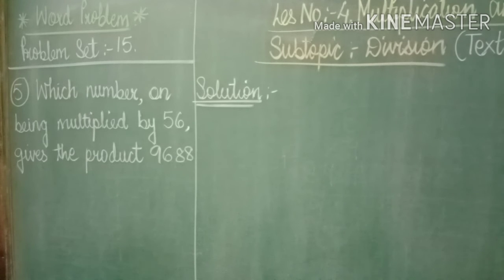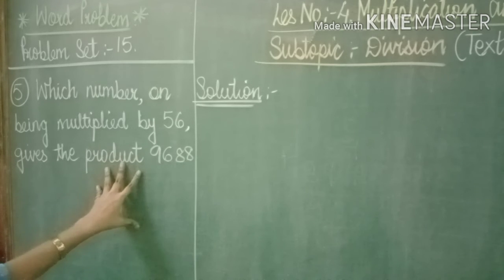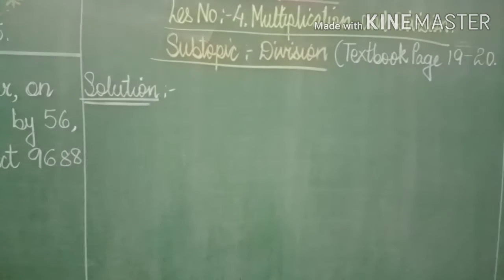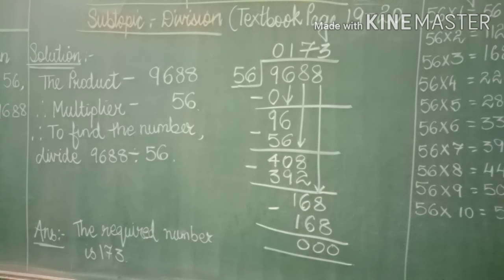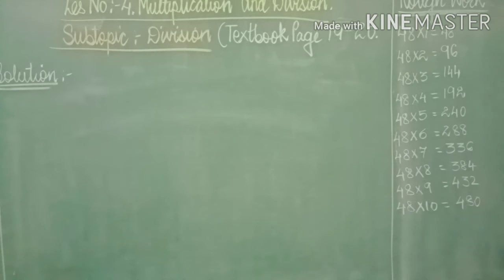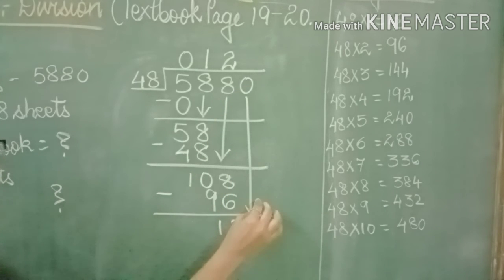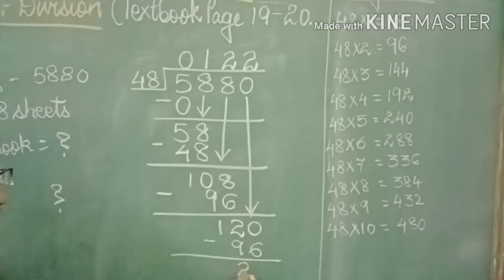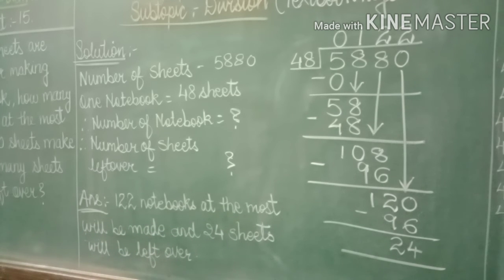Subtopic-Division Word Problem 5,6,7 and 8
Multiplication and Division Std 5